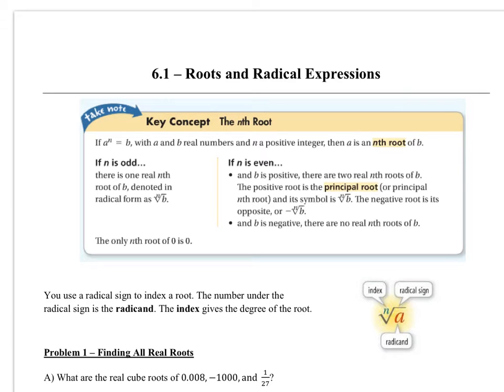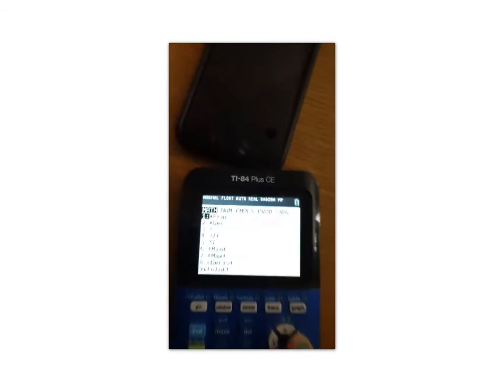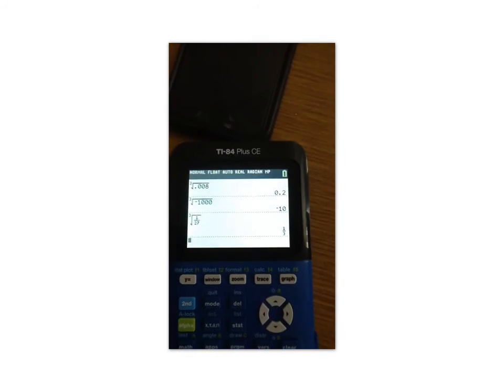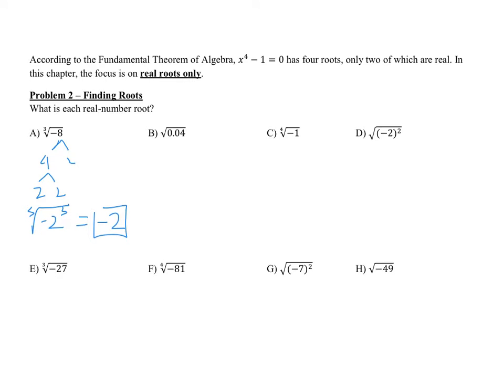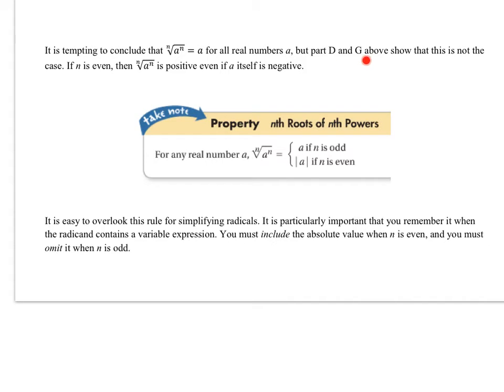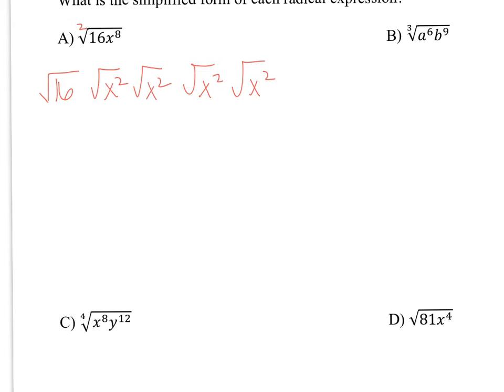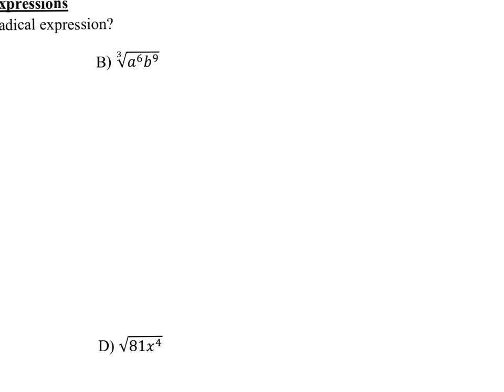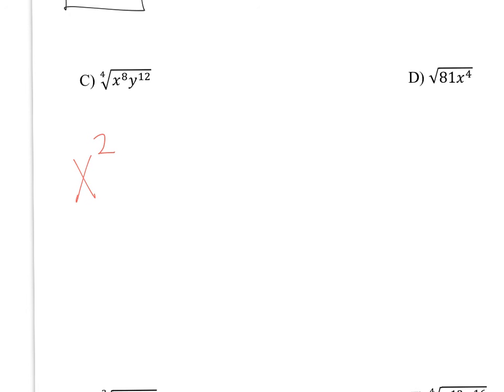H_Alg2_6.1